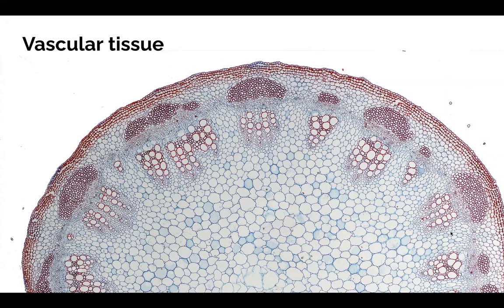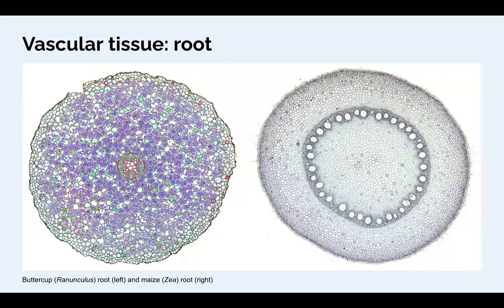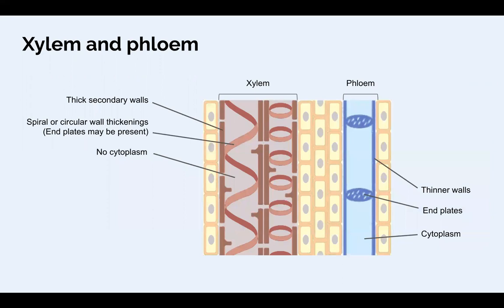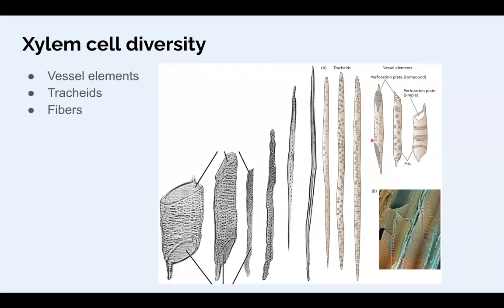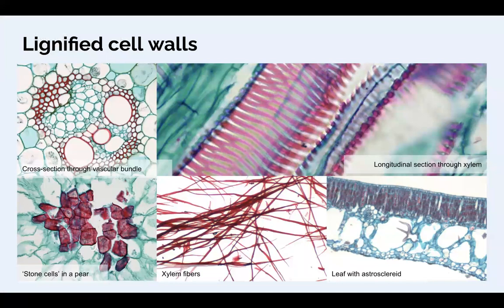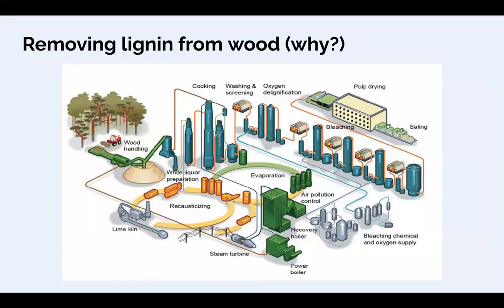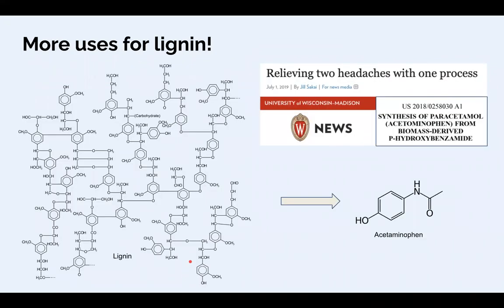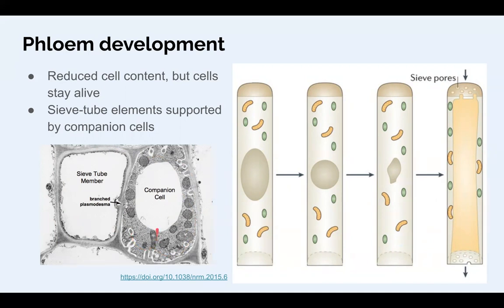BIOLOGY 351 - 04a2 - Plant cell types - xylem and phloem